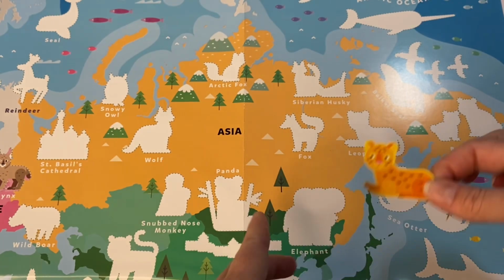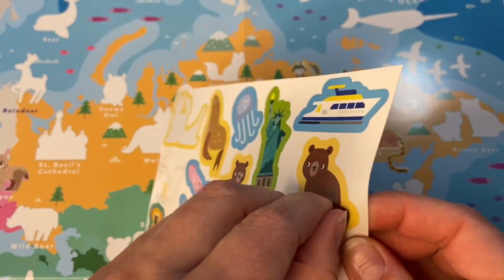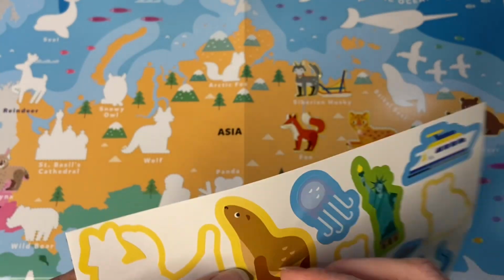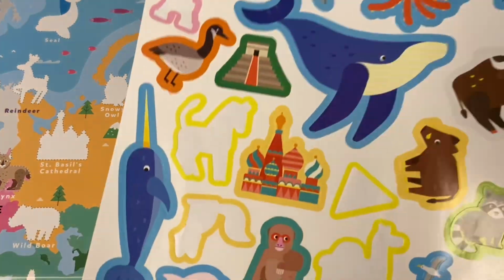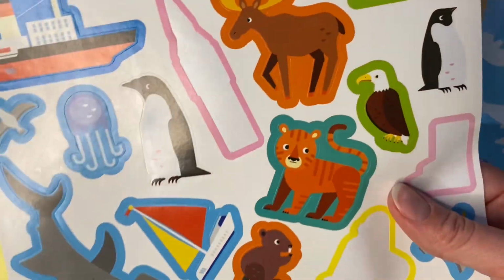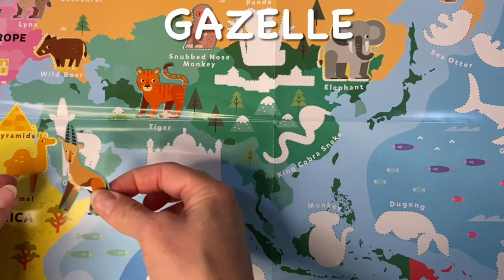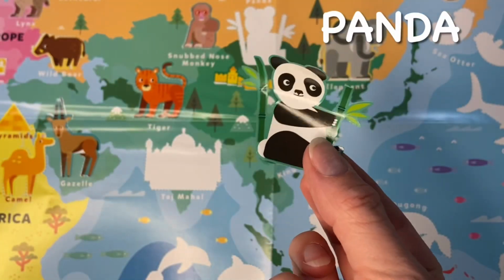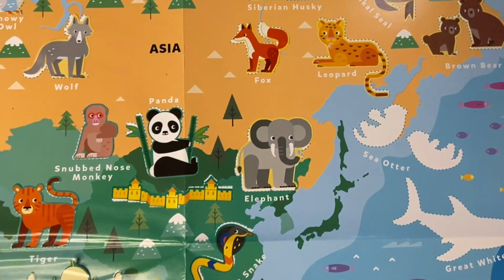Animal Stickers World Map Poster - Jungle Animals Asia Pt 2 - Learn Animal Names & Landmarks!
Join us in the second of the Around the World video series where we will stick animal stickers and landmarks to the continent of which they belong, and see them come to life! In this second video we explore the continent of Asia with stickers from Pandas to Cobras, Monkeys and even the Taj Mahal! Join us in this fun and educational packed video for all kids and toddlers!